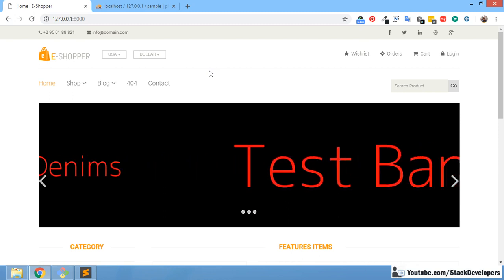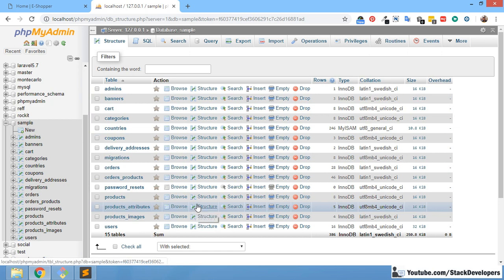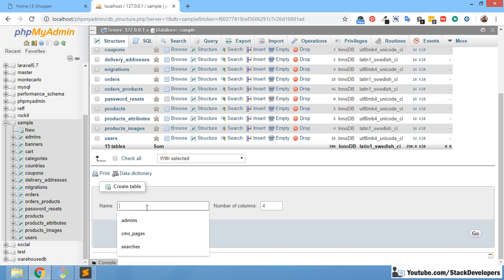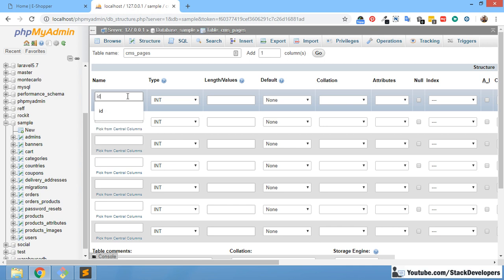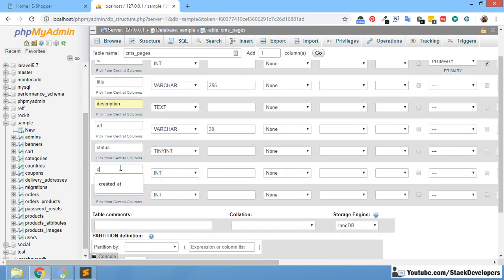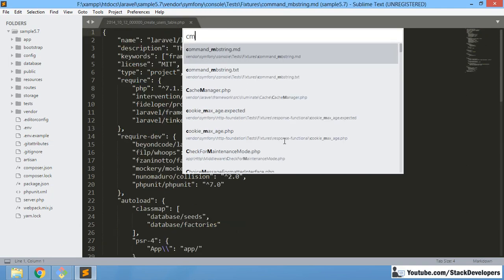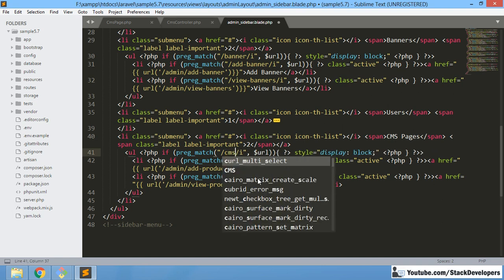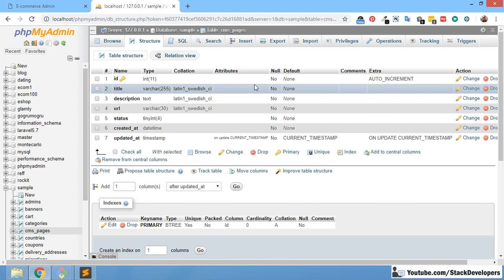#108 Make E-com Website in Laravel 5.6 / 5.7 | CMS Pages | Create Table/Model/Controller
In Part-108 of E-com Series, we will start working on CMS Pages. CMS stands for Content Management System and we will add several CMS Pages from admin panel like About Us, Privacy Policy, Terms and Conditions etc. that all we can manage from admin panel itself. We will first create "cms_pages" table, model and controller files first and then work on Add/Edit/Delete CMS Page functionality in admin panel.

1) Create "cms_pages" table :-

We will manually create "cms_pages"  table in our database with below columns and data types :-

id (int) (primary) (auto increment)
title (varchar-255)
description (text)
url (varchar-30)
status (tinyint-4)
created_at (datetime)
updated_at (timestamp)

2) Create CmsPage model :-
Now create "CmsPage" model with below Laravel Artisan Command :-
php artisan make:model CmsPage

3) Create CmsController  :-
Now create "CmsController" file with below Laravel Artisan Command :-
php artisan make:controller CmsController

4) Update admin_sidebar.blade.php :-
Now update admin sidebar with Add/View CMS Pages links as shown in video.

In next video, we will work on Add/View CSM Pages functionality in admin panel.